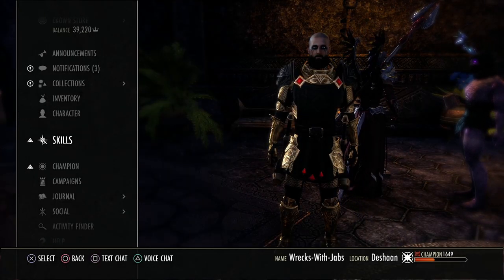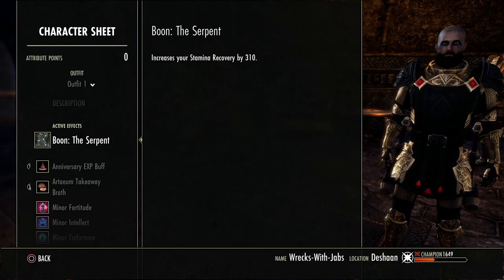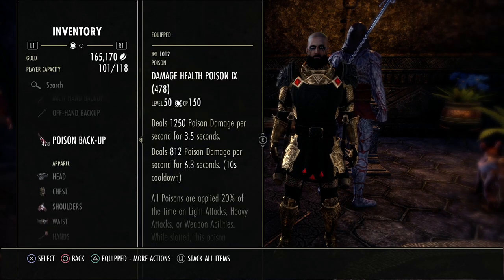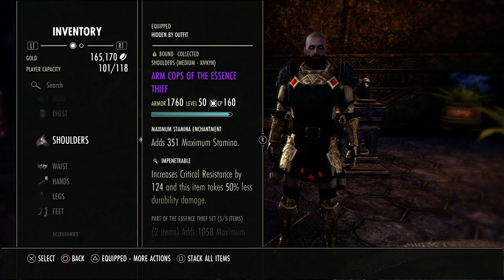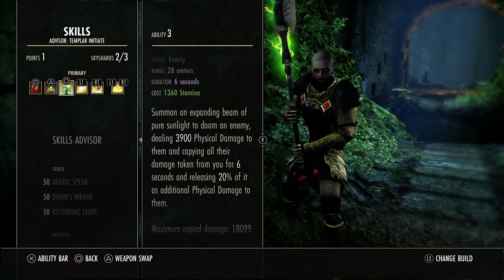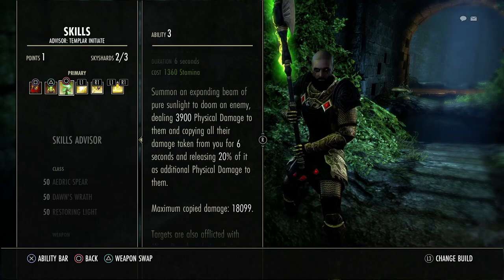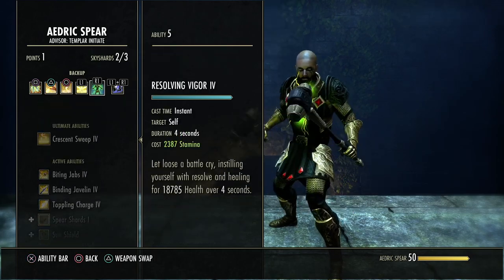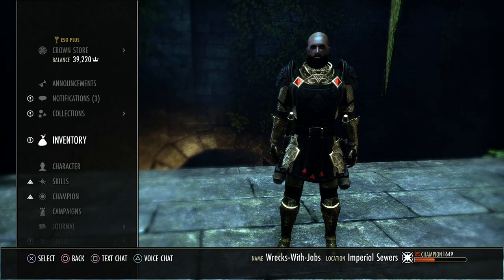ESO - 🌟Overpowered Solo Stamina Templar Battleground PvP Build🌟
What is going on guys! In this video i go over my Overpowered Solo Stamina Templar Battleground PvP Build for the Flames of Ambition patch. Stamina templar feels so great this patch, it is defiantly S tier in my opinion.

⏰Timestamps⏰
0:00 Intro
1:18 Race, Food, Mundus
3:35 Gear
10:44 Stats
12:15 Skills
19:02 Important Passives

Third
IceMan2k17__
Schwinn
Eyr0n ESO